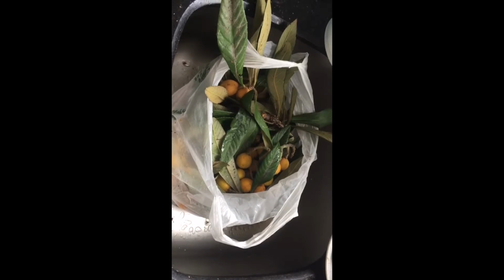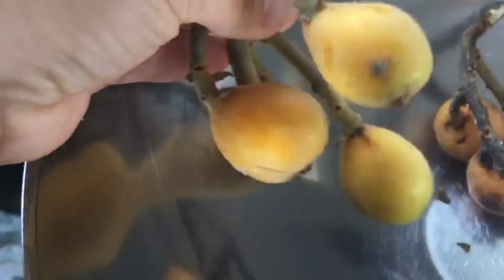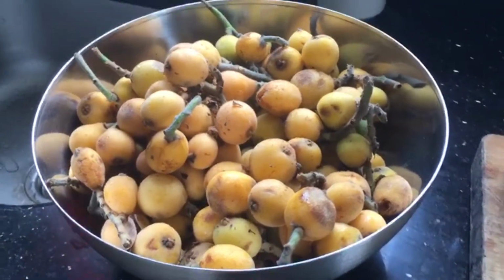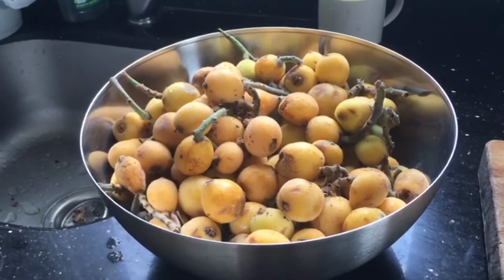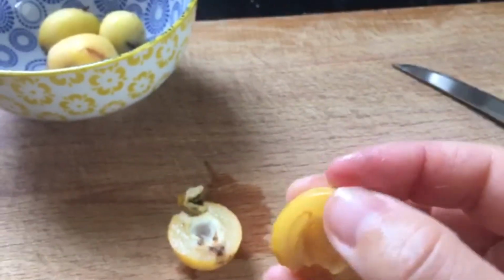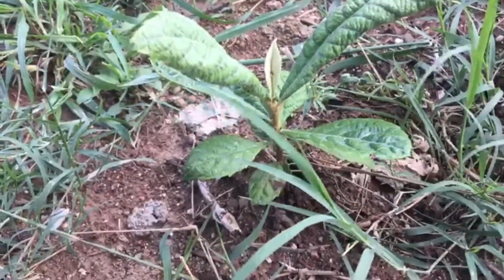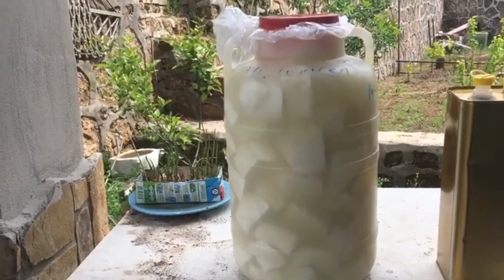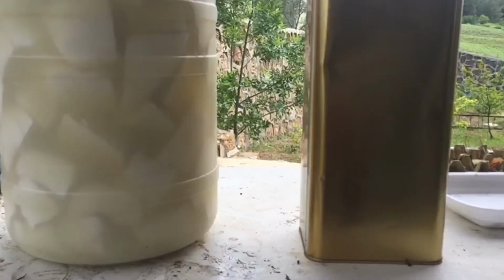How to Eat Loquat, or Japanese Plums in Turkey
It happened again! My husband came home with a LARGE quantity of something ... leaving me to figure out how not to let it go to waste! What will I do with all these loquats?

This fruit of many names was new to me after moving to Turkey. "Yeni dünya," or "new world;" Japanese plum, Maltese plum or loquat, are just a few of its names. How do you eat it? Can you make jam out of it? Can you store it? Where can you find it? Can you grow your own tree?